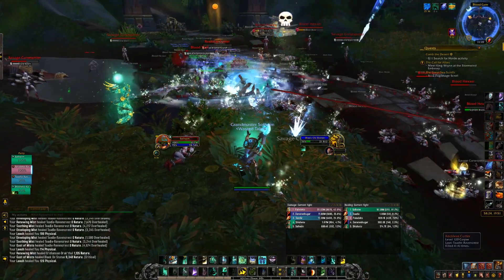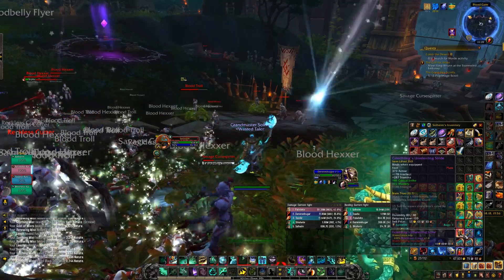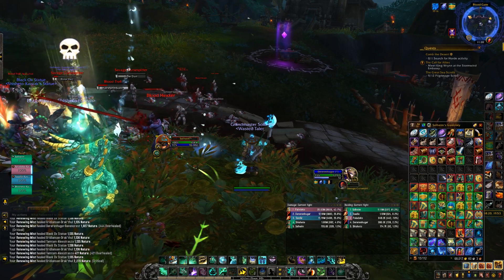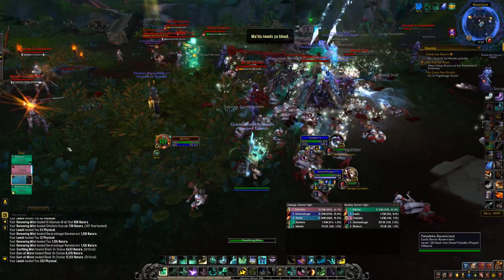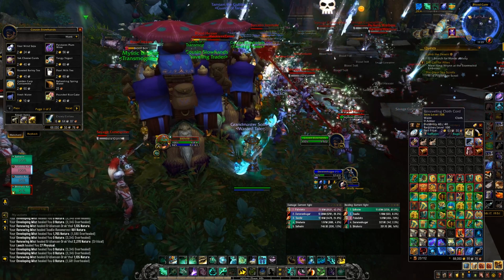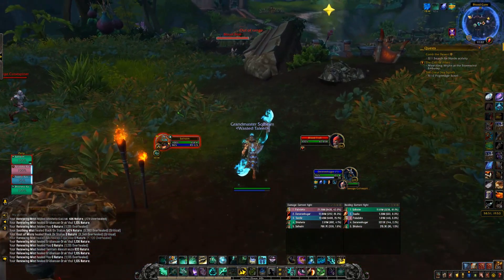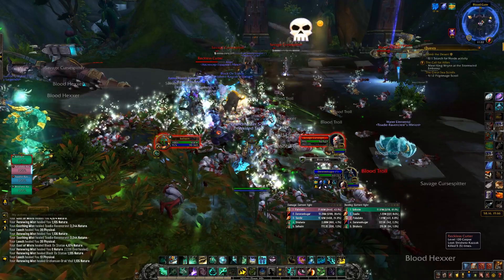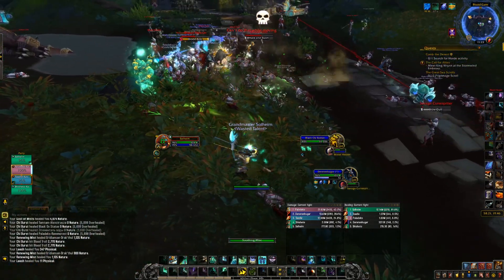BFA: INSANE GOLDFARM | 3000+ MOBS PER HOUR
There is a *SLIGHT* chance this farm might be nerfed, but I highly doubt it. I farmed this spot for 3hrs yesterday and got 3 epics, my group got on average 4 epics per hour (8 people, so 1 epic per person every 2 hours). Go and check if it still works, and if it does, this might be the most efficient goldfarm out there right now!

Social Media!